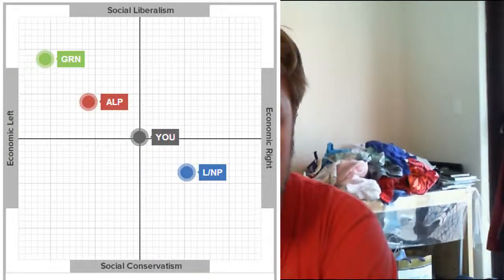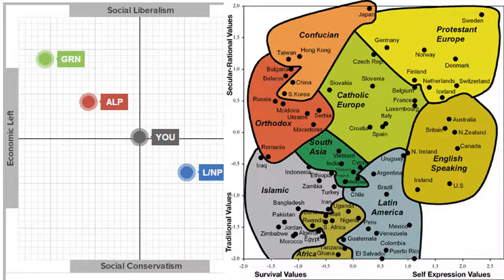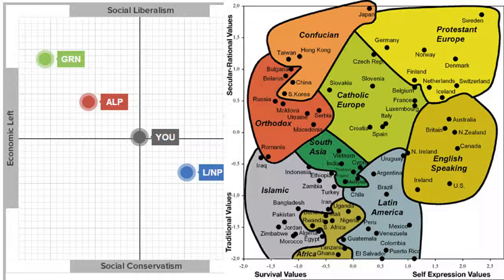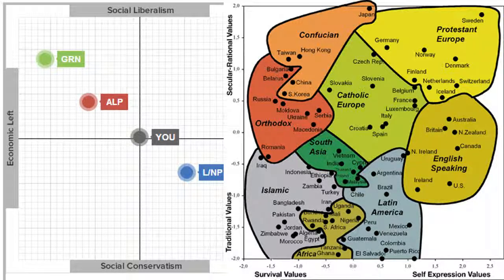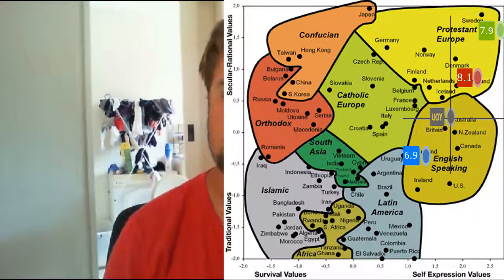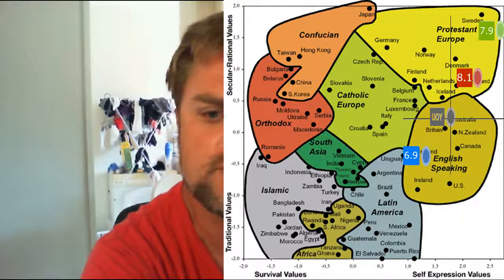Why I'm a Greens Voter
Probably not why you think! I go through an attempt at somewhat less subjective analysis of the major parties.

I don't look at the micro parties simply because many don't have a complete set of policies, and I can't find an objective measure of their political ideologies. Also, it's hardly an entirely rigorous analysis, but it is another view on how to vote.